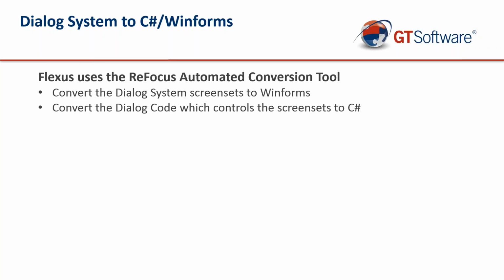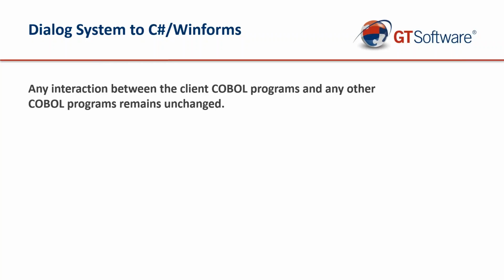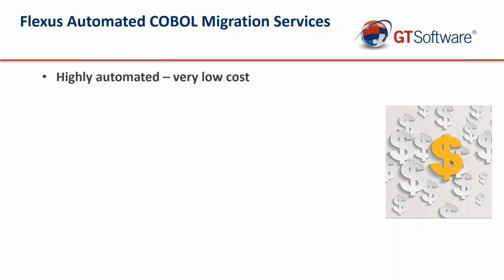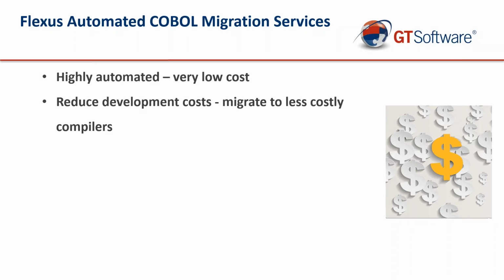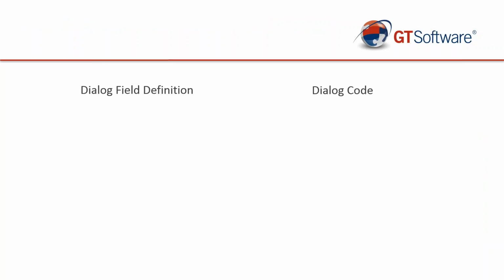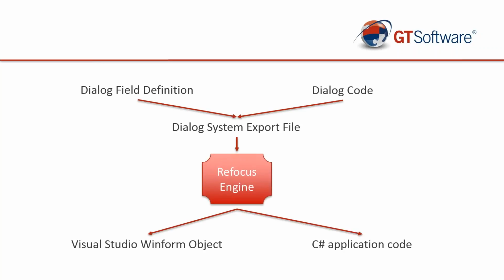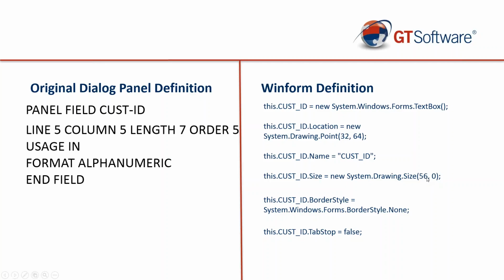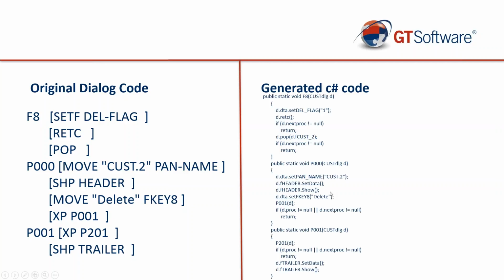Webinar: Break Free from Micro Focus Dialog System Constraints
Are you tired of the challenges from working with Micro Focus Dialog System’s old, proprietary platform? GT Software and Flexus have developed a migration solution to allow you to break free.

Based on industry standard components instead of a proprietary infrastructure, GT Software and Flexus’ Dialog System migration process allows companies to move their applications to a more modern, cost effective platform that also eliminates COBOL runtime fees for good.

Also, if you’re an existing Micro Focus customer who does not use Dialog System, then GT Software and Flexus also have solutions to help you move to a more cost effective environment to suit your needs.

Presenters:
Walter Sweat, GT Software
Bob Wolfe, Flexus